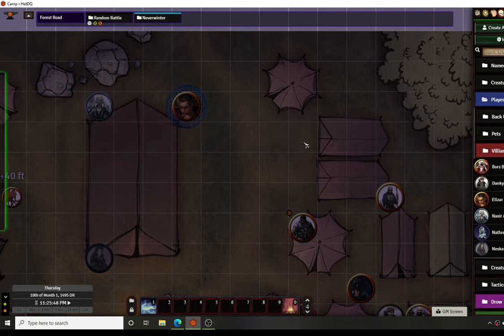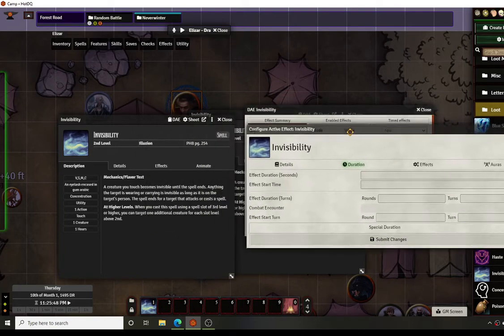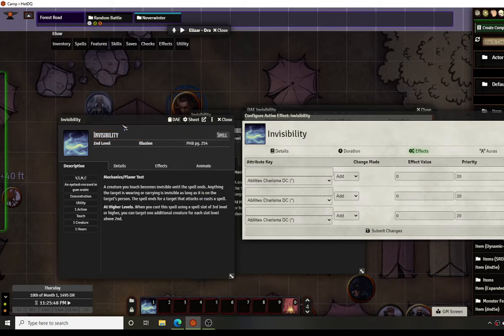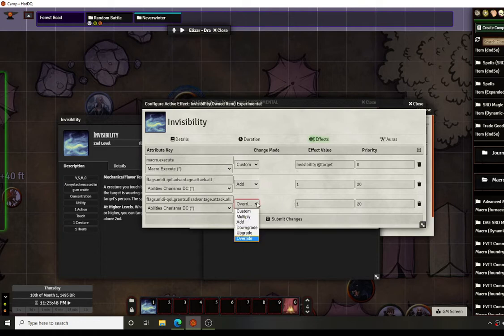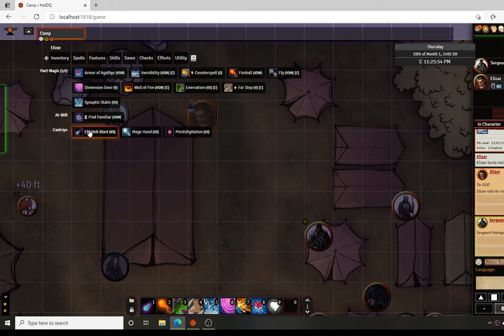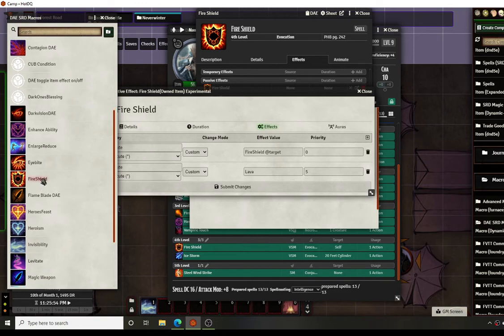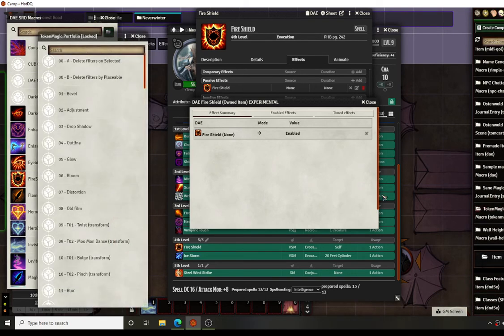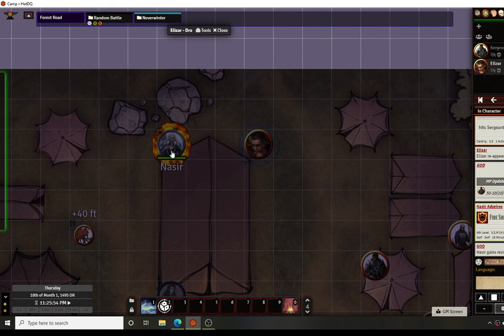Foundry VTT - DAE and Midi QOL Invisibility Showcase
Here is a quick video to showcase some of the effects you can do for DAE, Midi QOL, and how to utilize the DAE SRD. If you have any questions be sure to ask in the comments and I will be happy to explain anything.